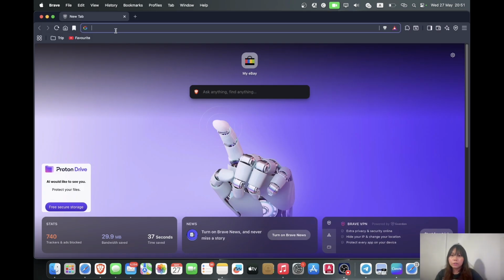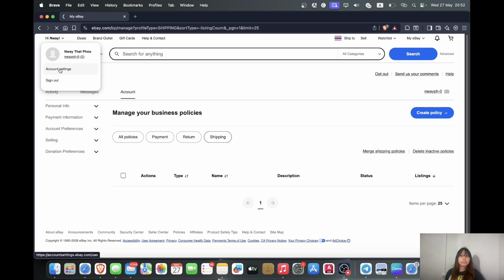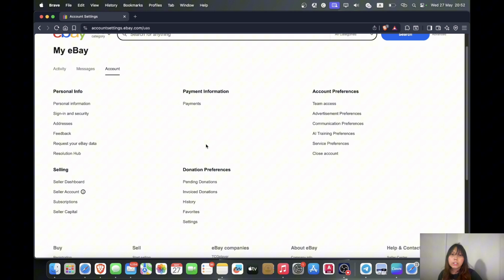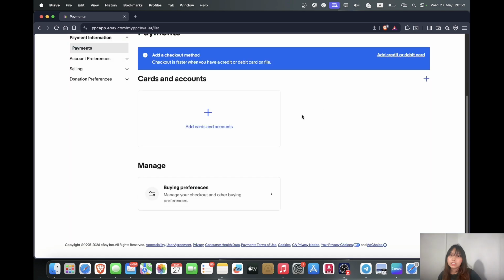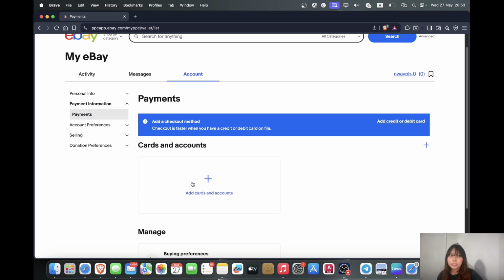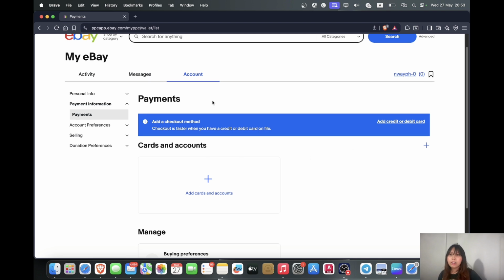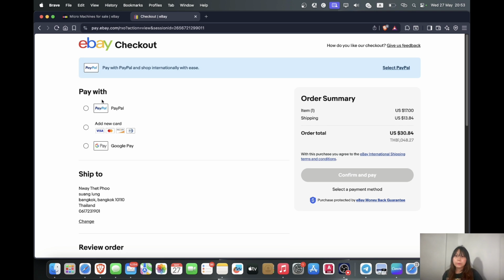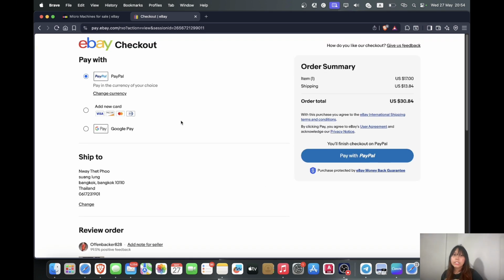How To Turn Off Autopay On eBay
In this video I will show you How To Turn Off Autopay On eBay. It would be good if you watch the video until the end so that you don't miss important steps.